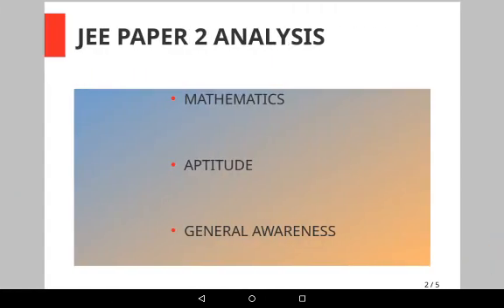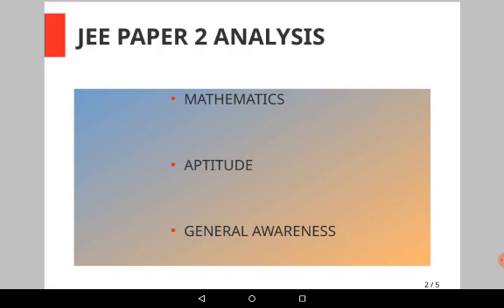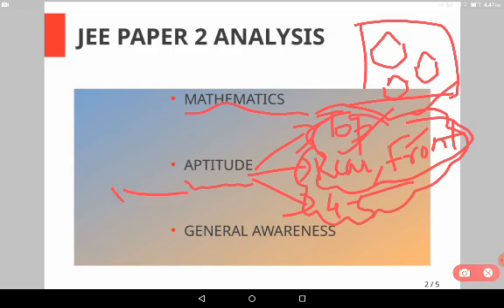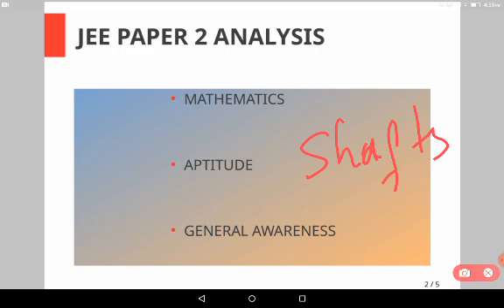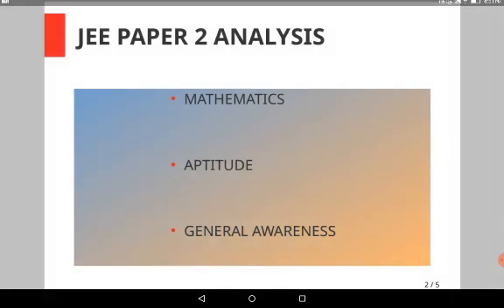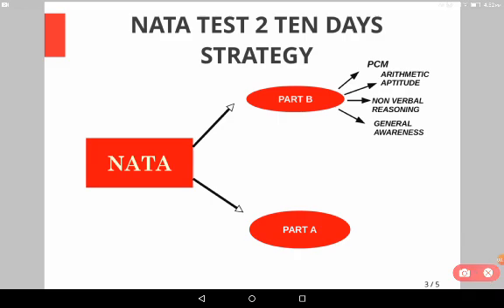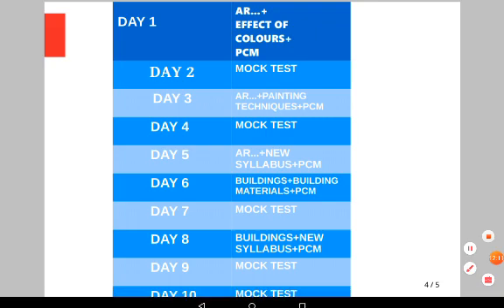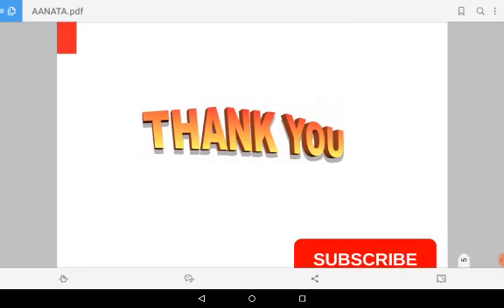Nata test 2 strategy||jee mains paper 2 2020 september analysis